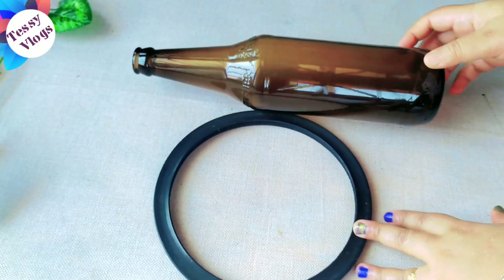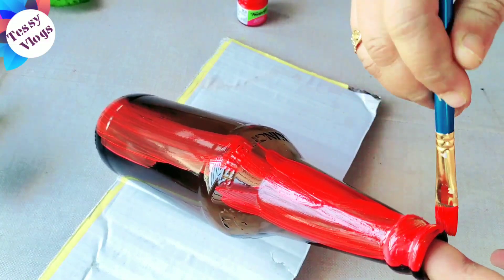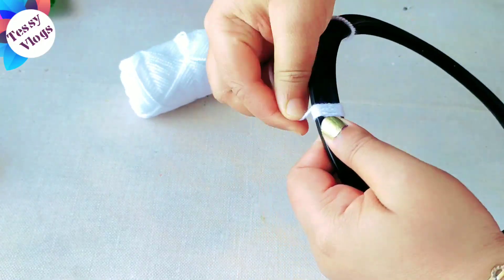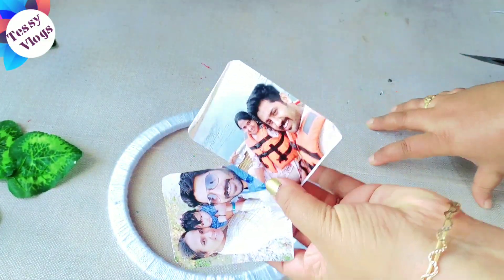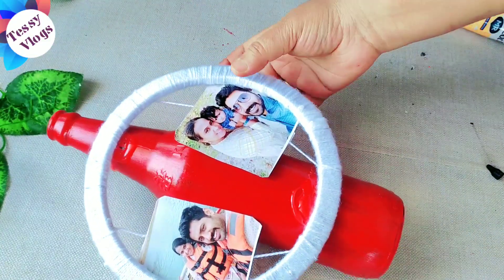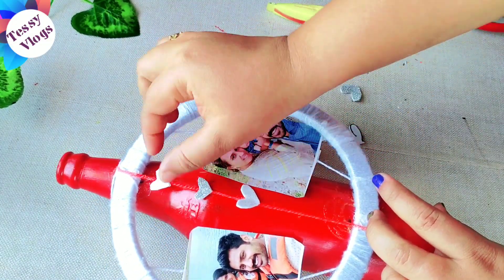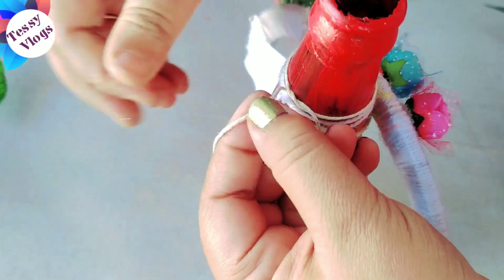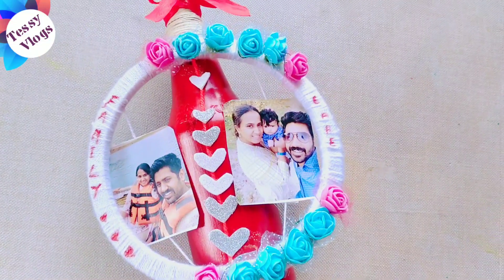Bottle art/craft idea/best out of waste/birthday bottle art/gift bottle/tessyvlogs/photo bottle art